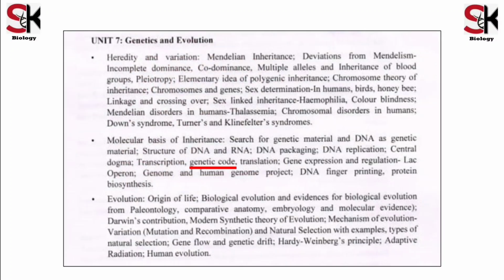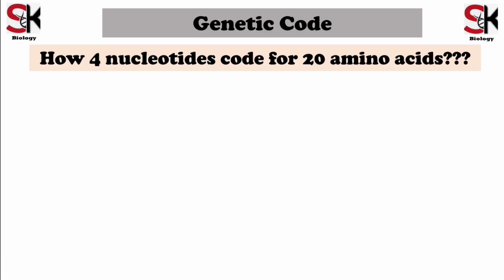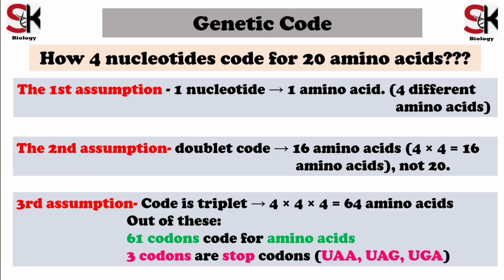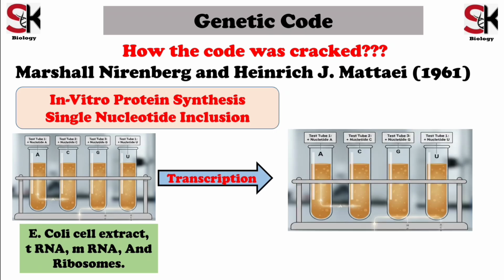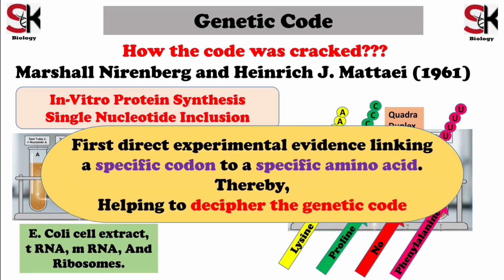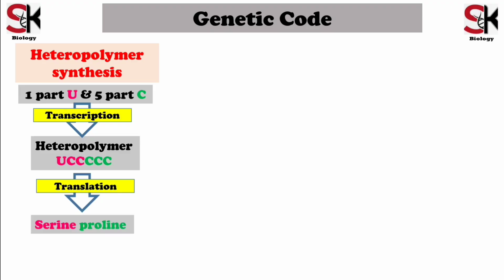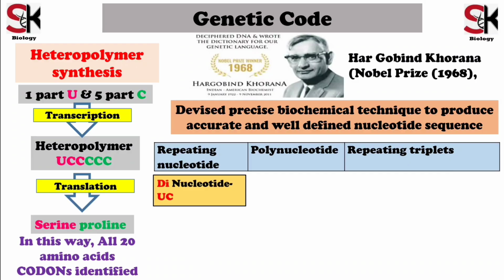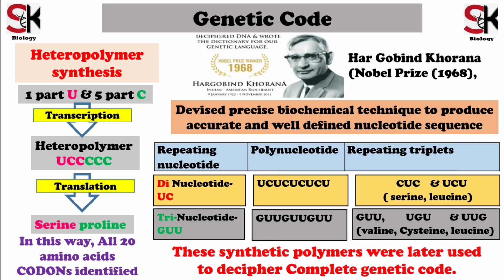Genetic Code- Part 1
How Scientist deciphered Genetic code??